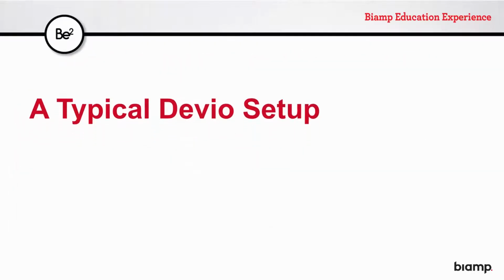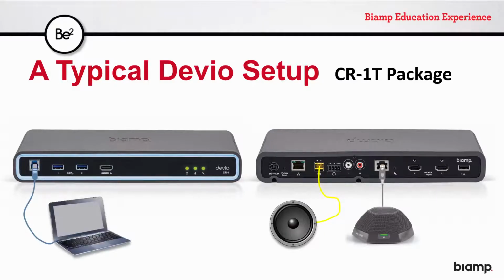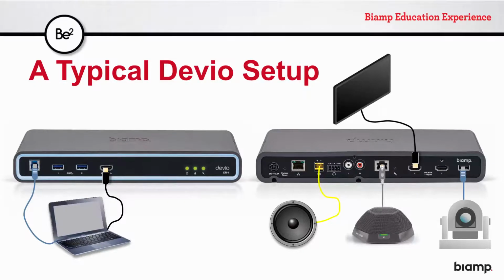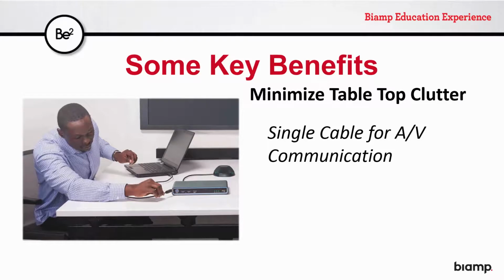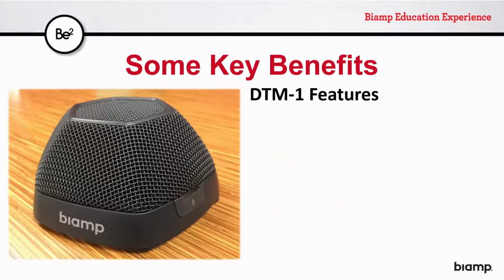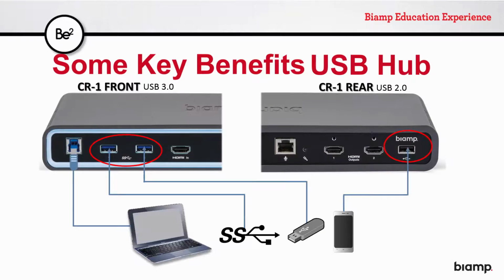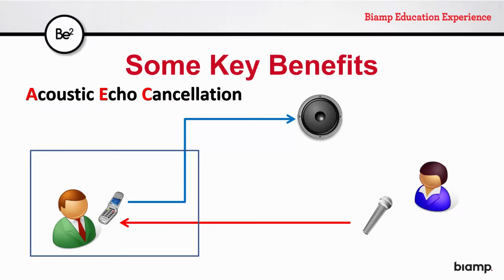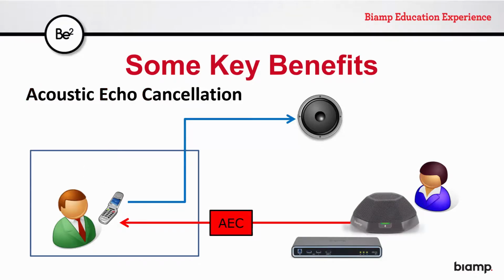Biamp Devio (What Is Devio )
A simple, powerful solution for smaller spaces. Devio is a natural extension of how people work every day. With a single USB connection, Devio connects your laptop to the technology in your collaboration space, providing instant access to the room’s displays, speakers, microphone, webcam, and other tools.
Devio’s Beamtracking™ microphones, available in both tabletop and ceiling-mounted models, track and intelligently mix conversations from around the table, allowing far-end participants to experience the meeting as it unfolds, breaking down the barriers to truly collaborative experiences.